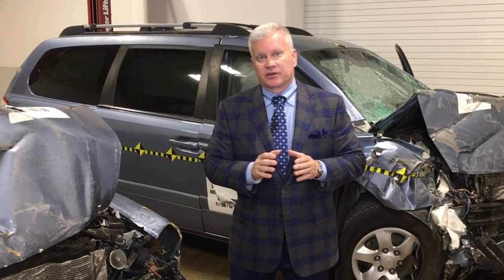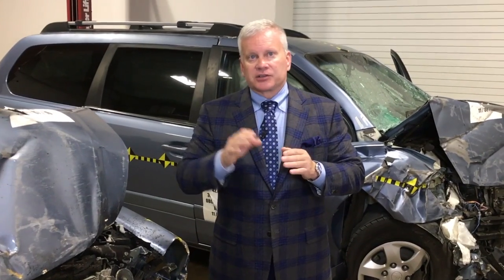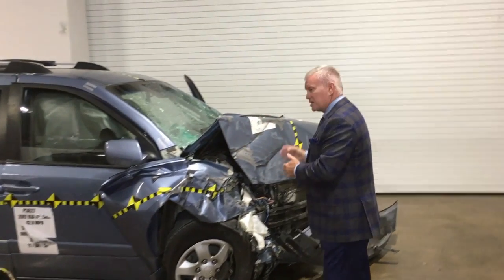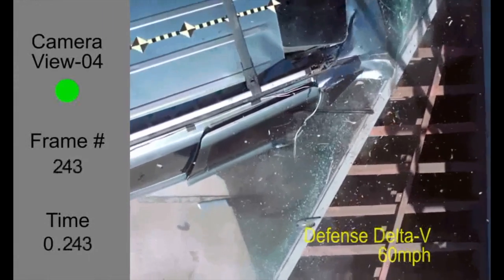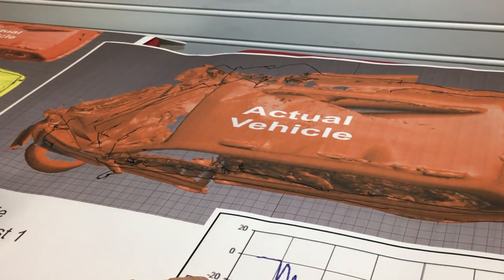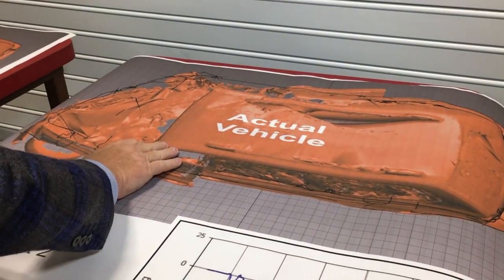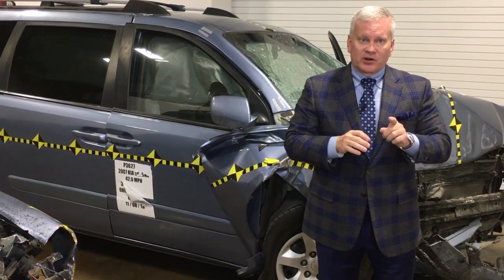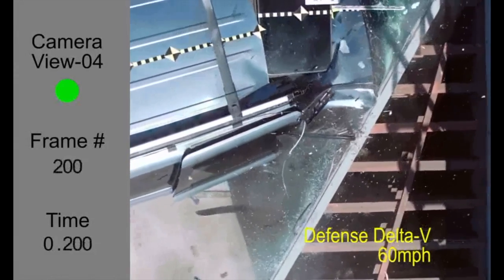How Todd Tracy Uses Crash Tests To Prove Cases